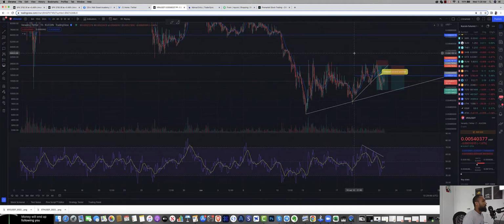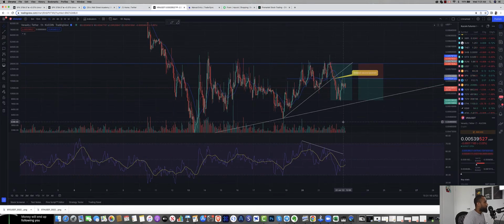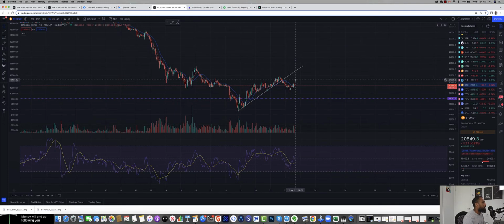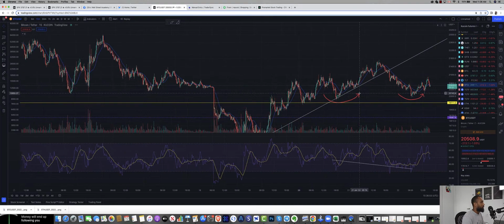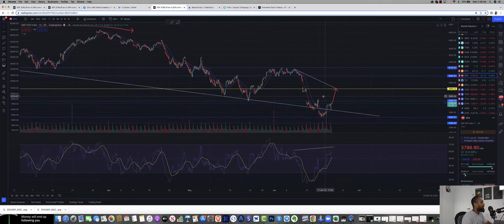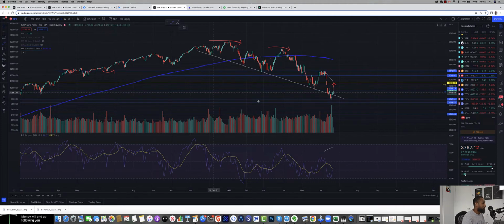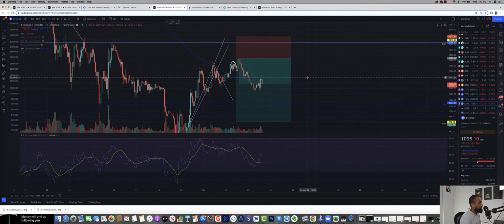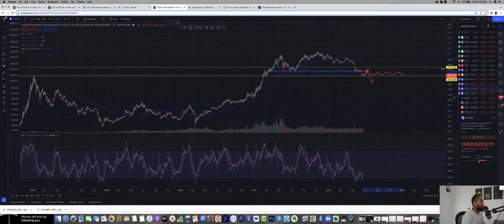Going over altcoin TRADES and why A REVERSAL IS NOT DUE AS YET FOR BTC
Today we look at my VRA tade and how I was able to profit off of it as well as bitcoin and where it is headed today.